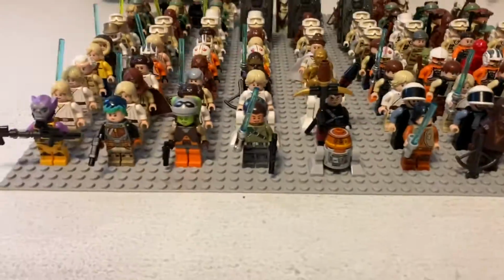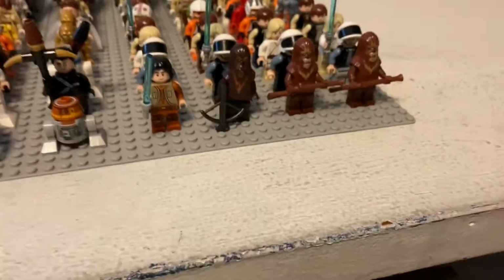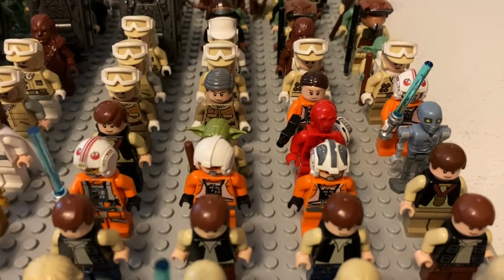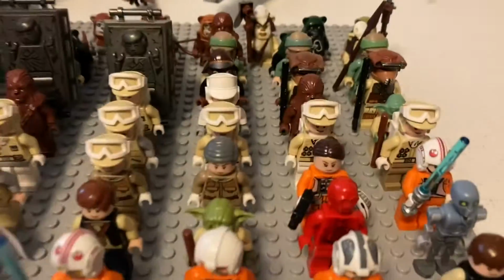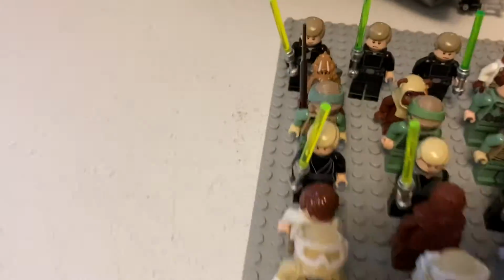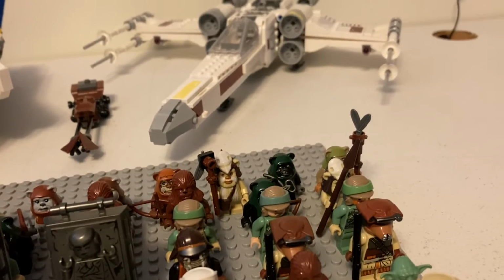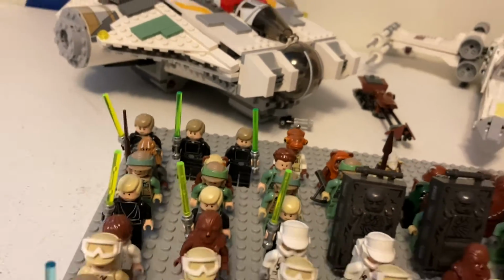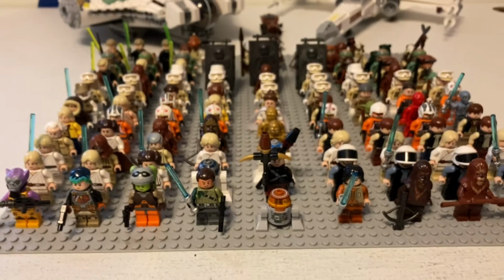2022 LEGO Star Wars Rebel Army Update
This is the video where I show you my 2022 Rebel Army. I show off the Minifigures I have and all the vehicles I have built. Make sure to comment on what you think my next videos and MOC's should be. Hope that you enjoy it!